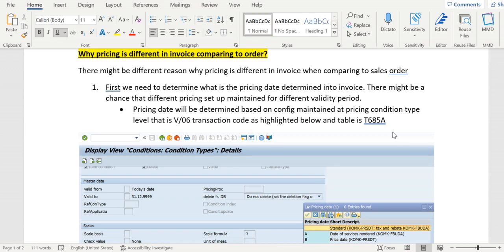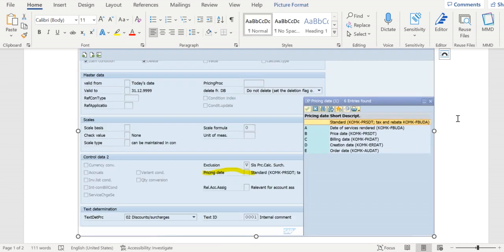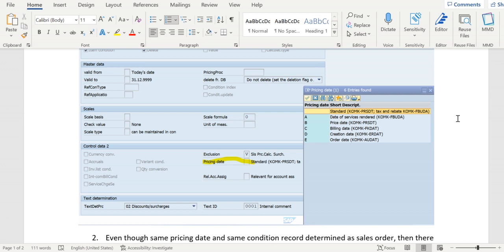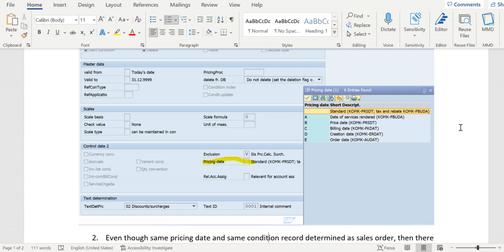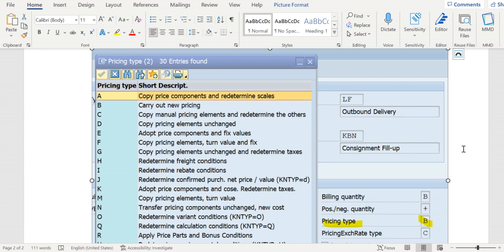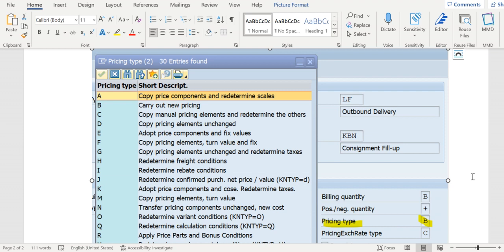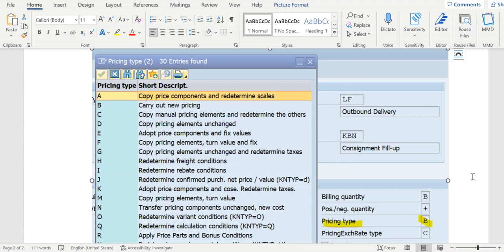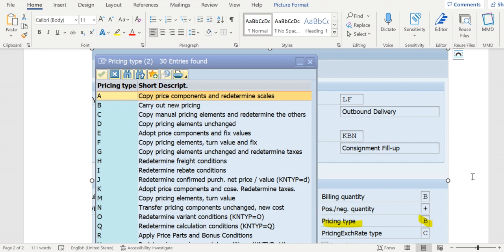Different price in SAP invoice (Why)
In this session, SAP SD AND ABAP LEAGUE SUPPORT Raj is going to discuss about why system determines different price in invoice SAP comparing to order. There are few reasons why different price in in invoice SAP. Check “Analysis” tab in condition tab. Then we can verify pricing date in invoice, check “pricing type” config in copy controls, check what condition records determined comparing to sales order and finally debug and understand any custom code written to manipulate the pricing.

Watch out complete video till end to get more clarity on this issue why different price in invoice sap.